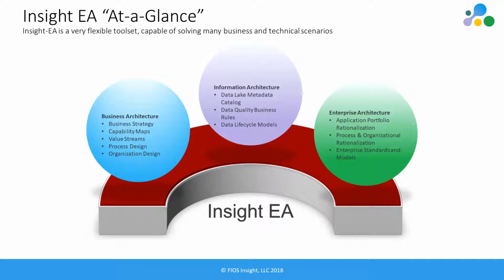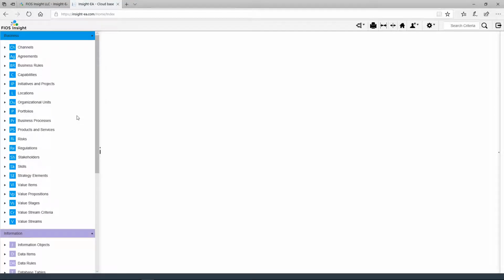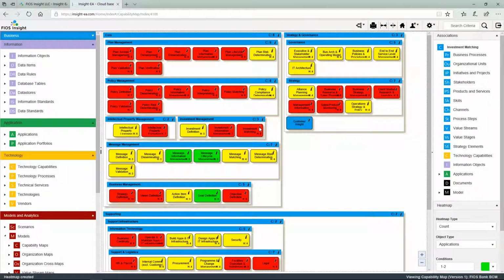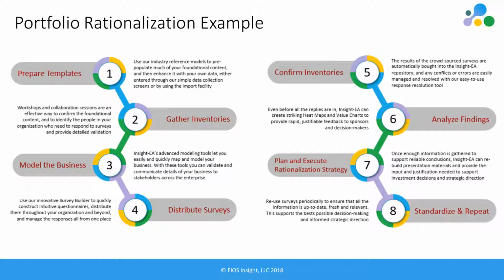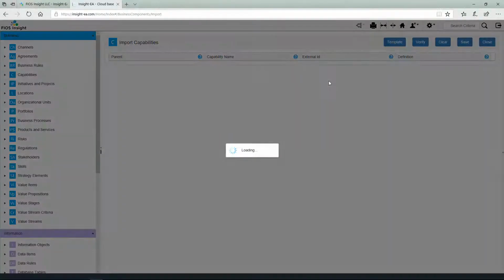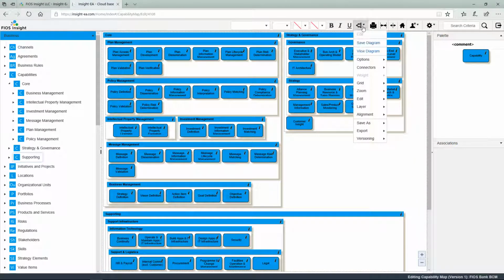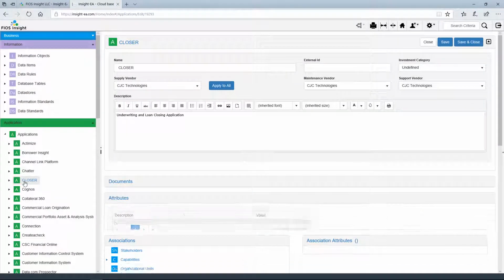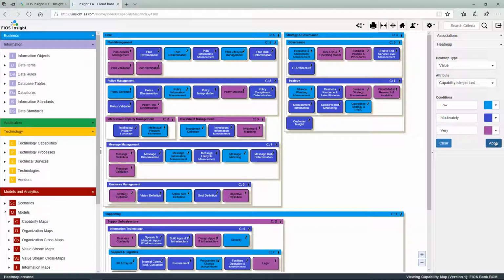Business Capability Maps for Application Rationalization